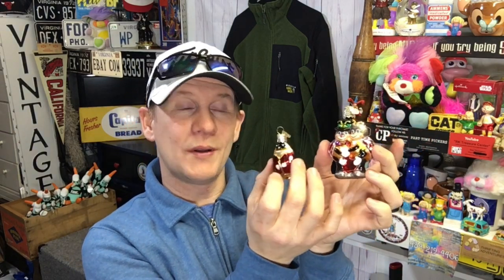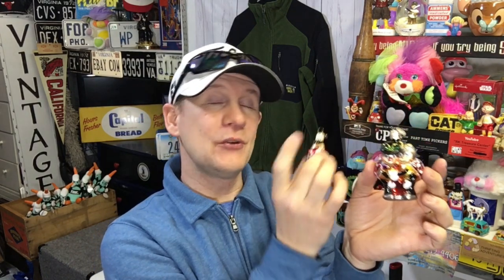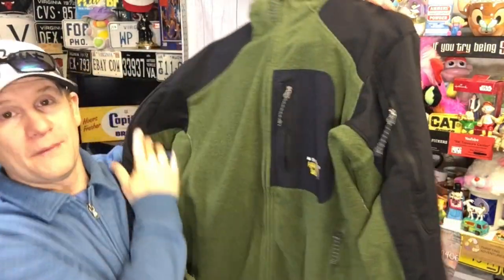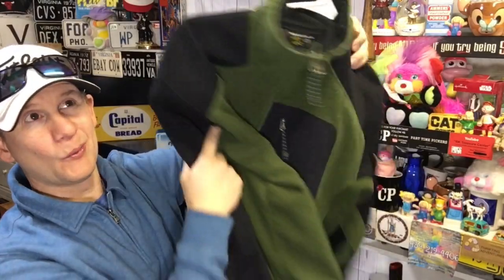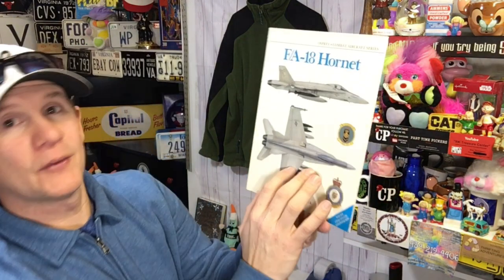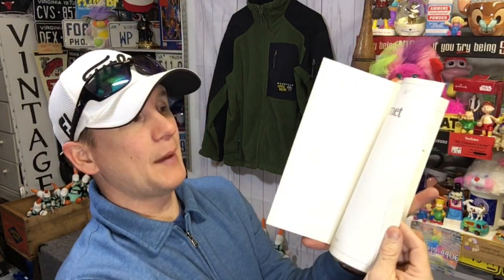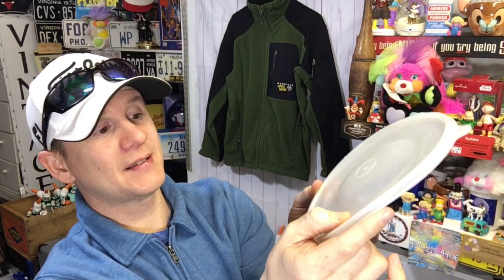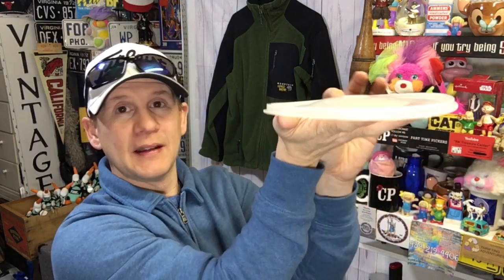THESE EBAY SALES ARE PAYING FOR OUR NEW SHED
Ebay Store

Two in one Tape dispenser

Amazon Bubble

tape gun 2 pack

Ikea Bags

24x24 Poly mailers

Scotty Peeler
Metal Scotty Peeler

Tidy Pen

8x6x4 Boxes

4x4x6 Boxes

4X4X4 boxes

Bubble Wrap

Acorns investment app to round up your ebay earnings and get found money when buying on ebay

Contact by Mail
Commonwealth Picker